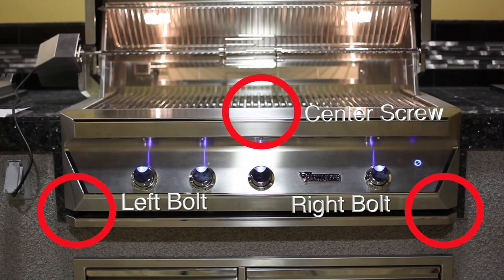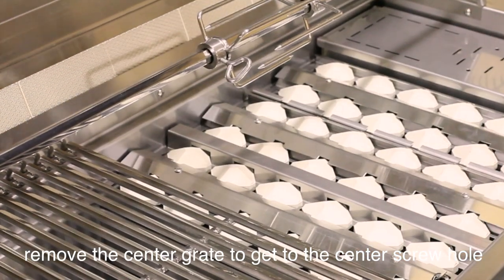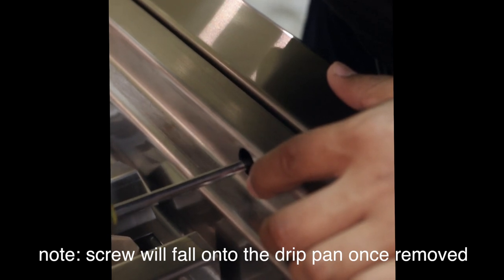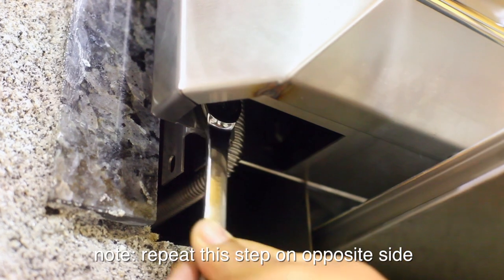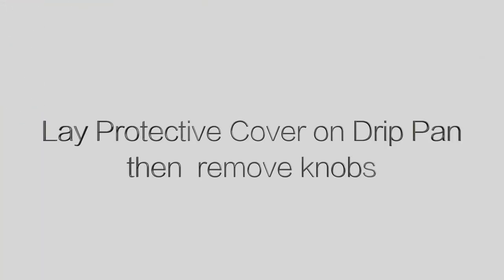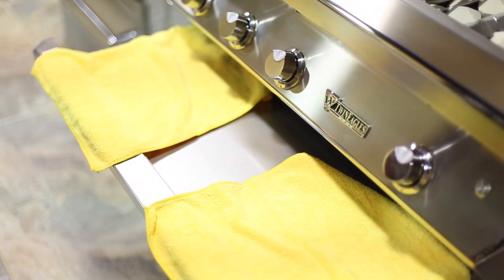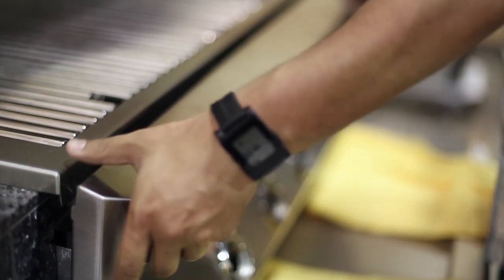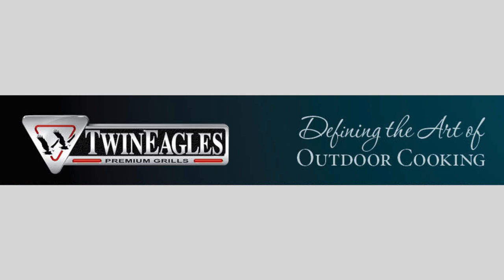Twin Eagles Front Panel Removal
An instructional video on how to remove the front panel on a Twin Eagles grill.  Created by Philipp Sam w/ Luis Limas as the narrative providing the instructions.